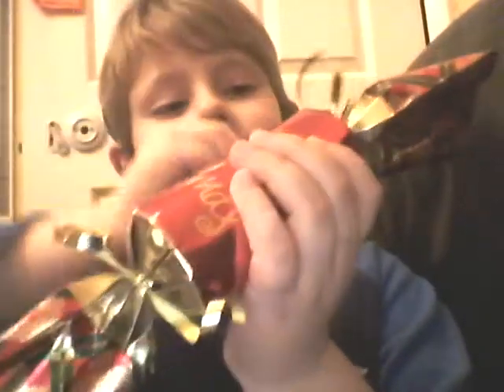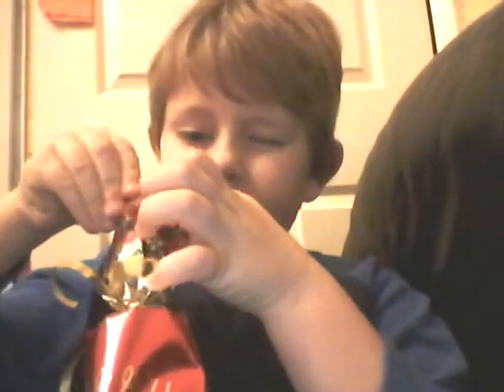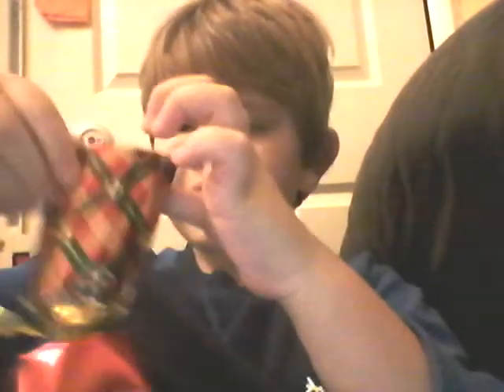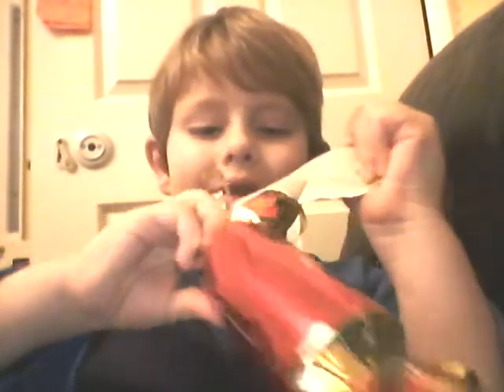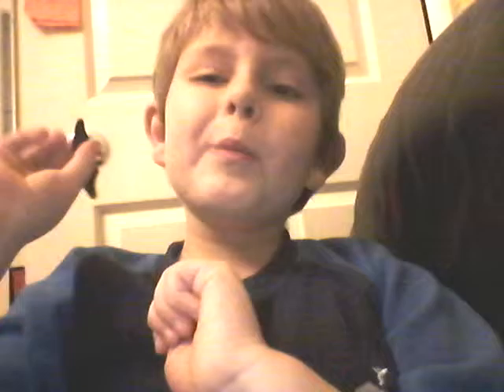Breaking a Christmas cracker